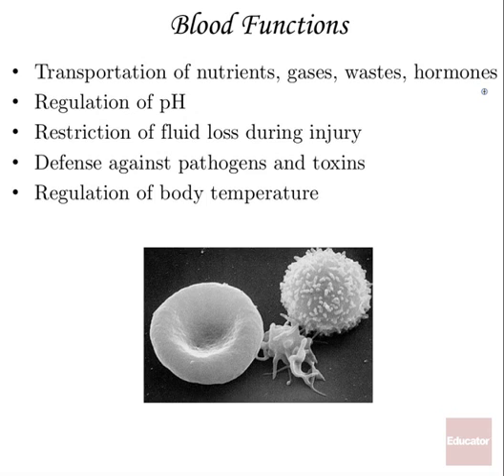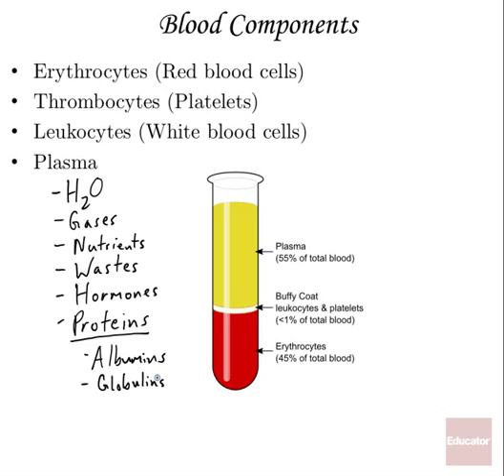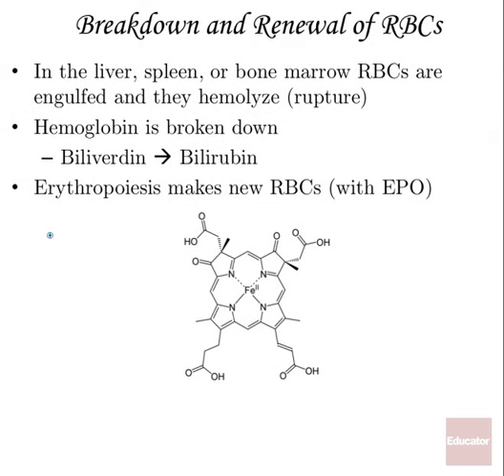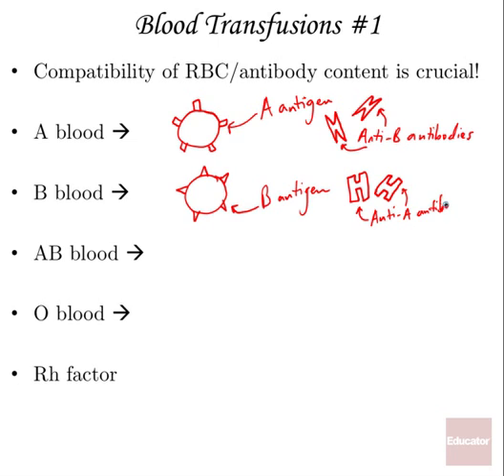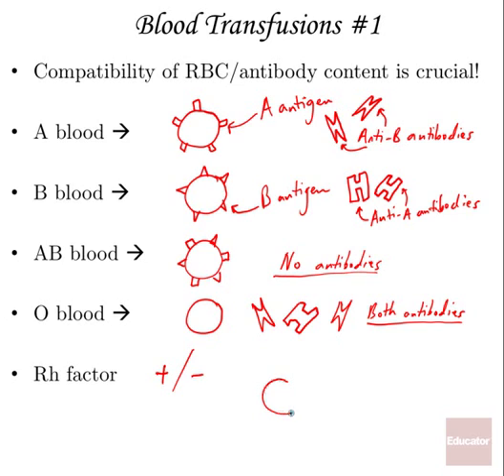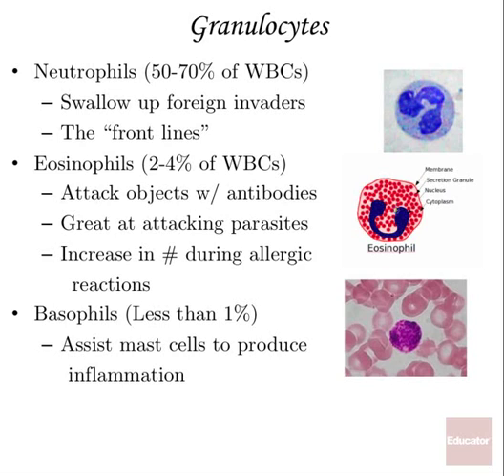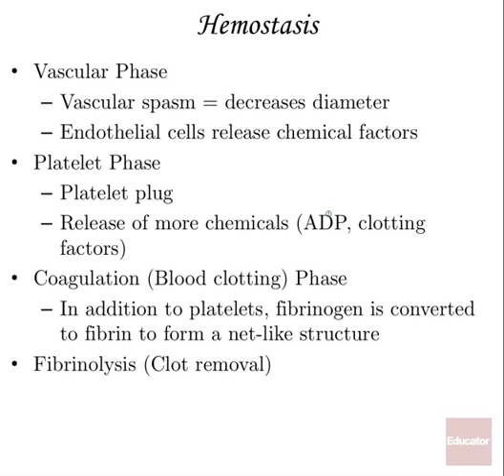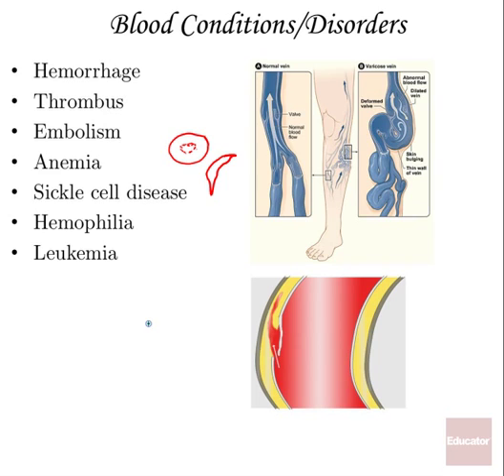17 Blood. Anatomy and Physiology